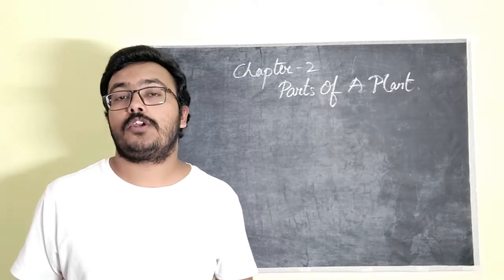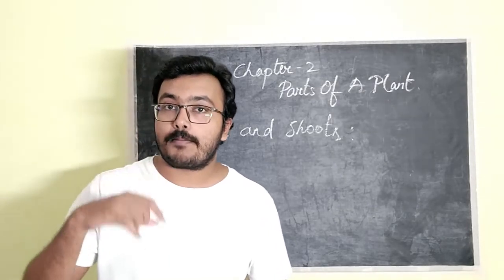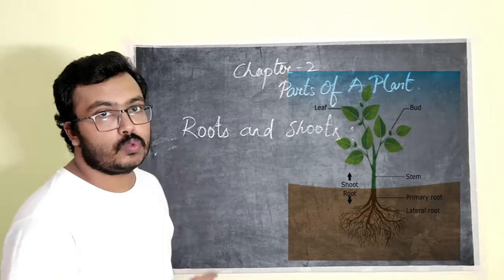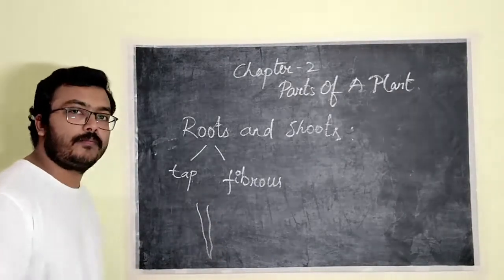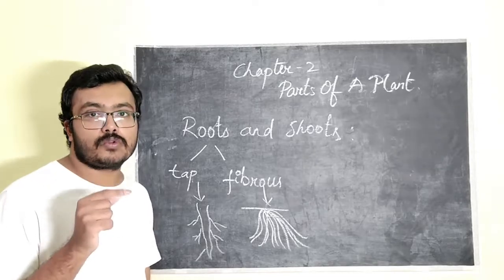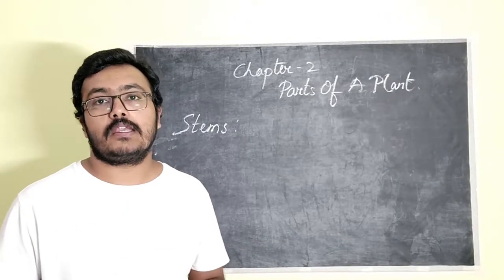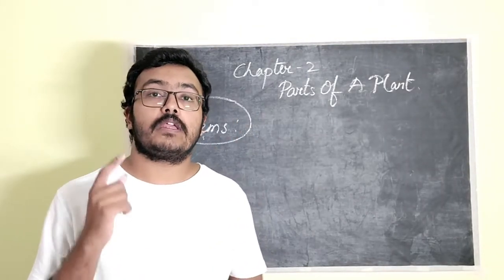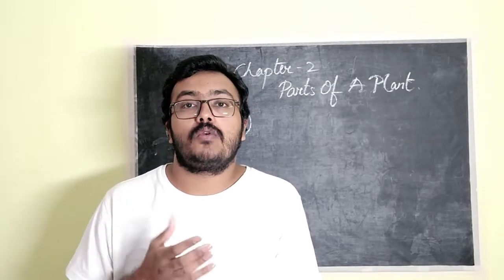3rd Science Parts Of A Plant part1